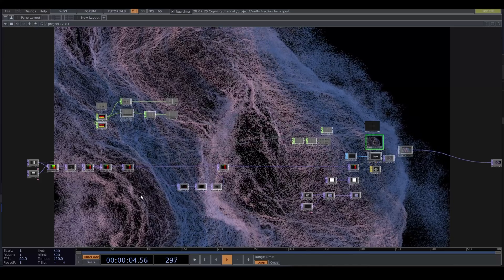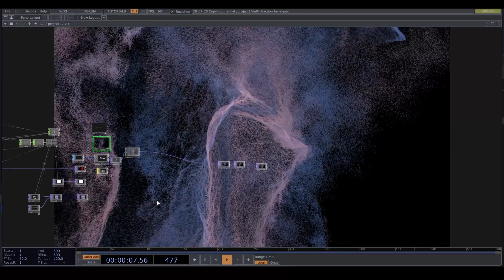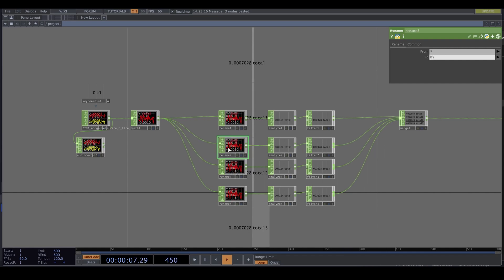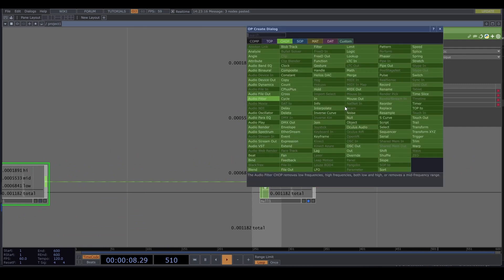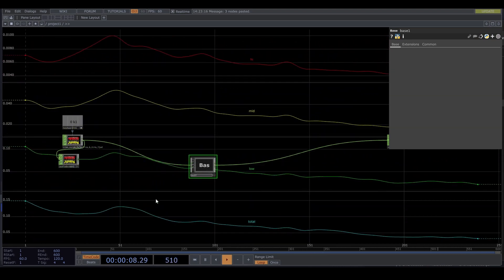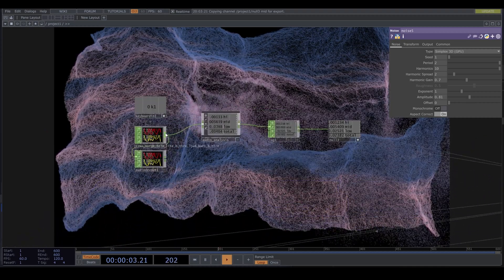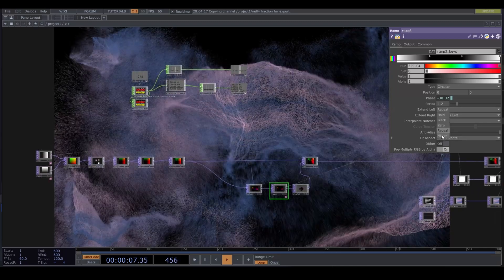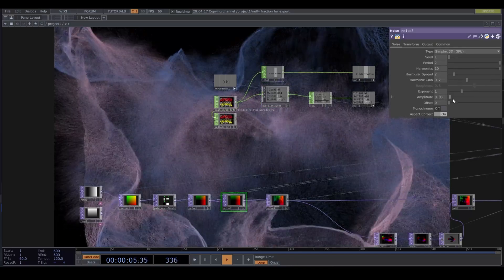Disintegration part 2 - TOUCHDESIGNER TUTORIAL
here in part 2 we are making it audioreactive

pt. 1

0:00 Intro
1:38 making the audio component
7:35 customizing the component
11:47 picking up where we left off
14:00 words of wisdom

Elekktronaut (i'd be suprised if you haven't seen this channel)

@simondavidryden on instagram

Specs:
Processor: 12th Gen Intel(R) Core(TM) i5-12400F   2.50 GHz
Installed RAM: 16,0 GB
GPU: NVIDIA GeForce RTX 4060 Ti